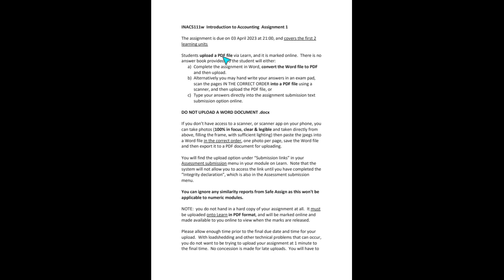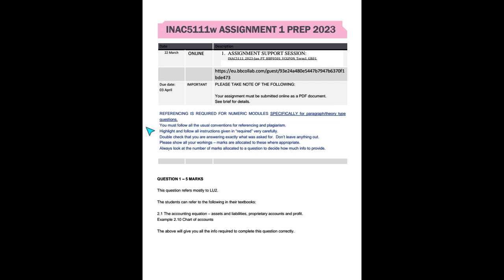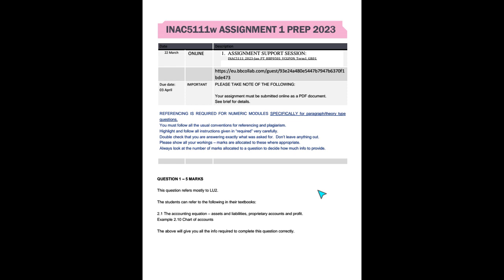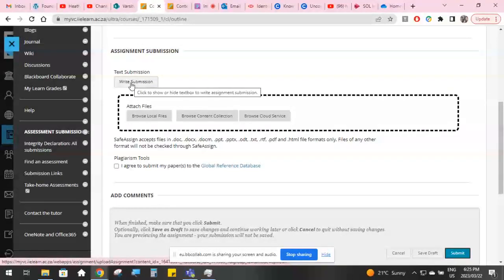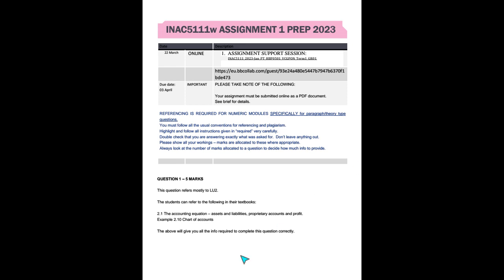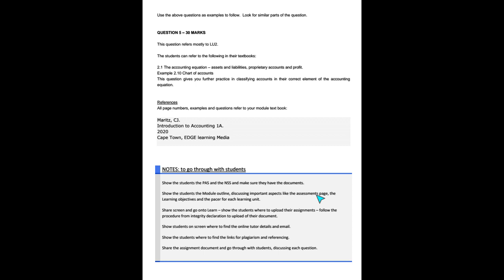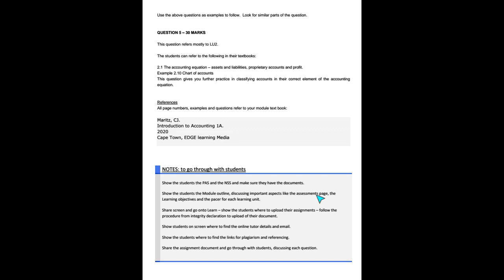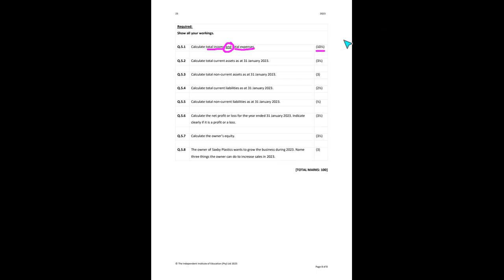INAC5111 NSS Ass 1 22 March 2023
This is the recording of the support session for your first Assignment.